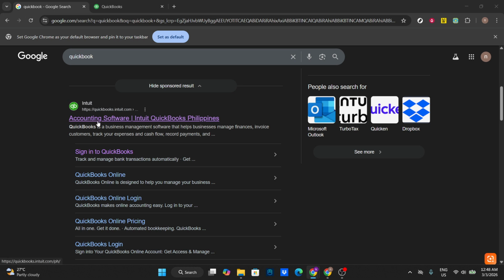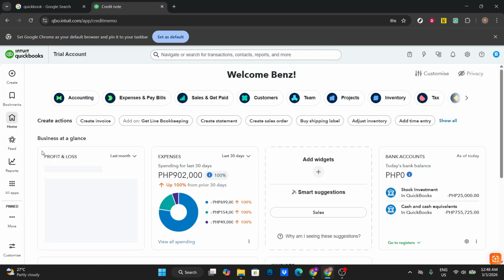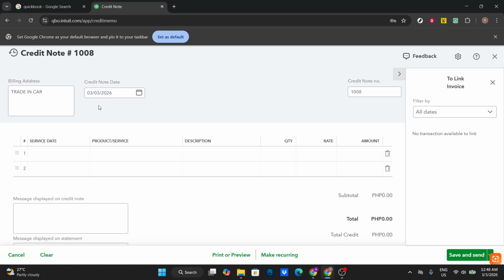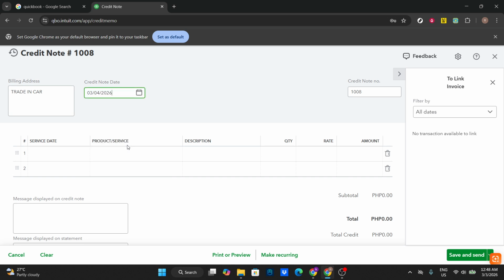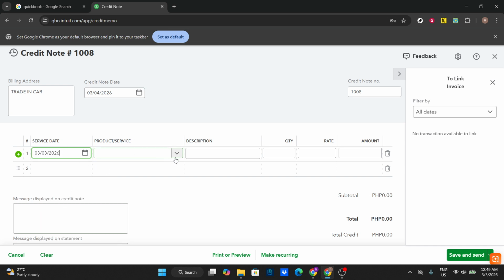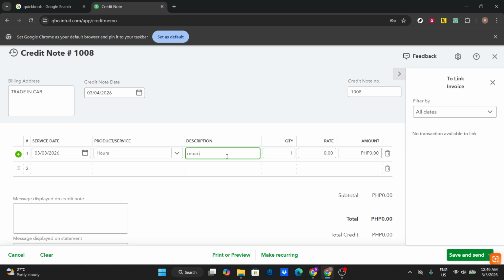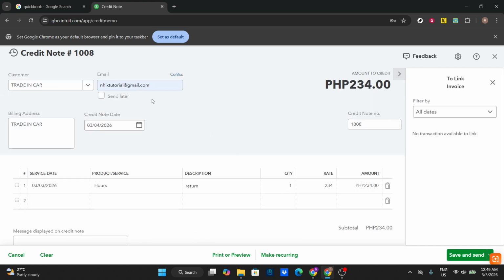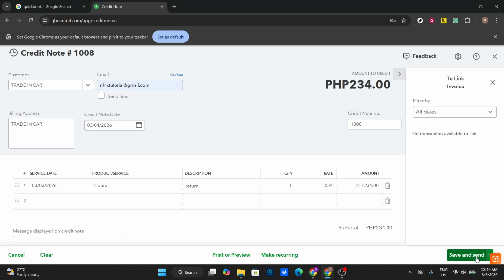How To Create Credit Note In Quickbooks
Need to issue a credit note? Learn how to create a credit note in QuickBooks quickly.

What You'll Learn in This Video:
Step-by-step instructions for creating and sending credit notes
Adjusting accounts receivable and customer balances
Best practices for tracking customer credits
✅ Perfect for maintaining customer satisfaction and accounting accuracy!